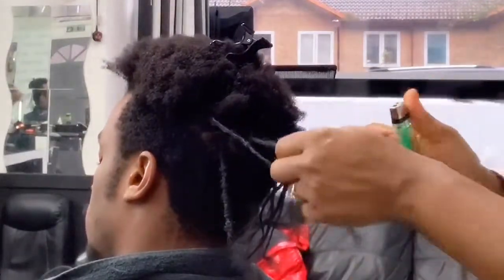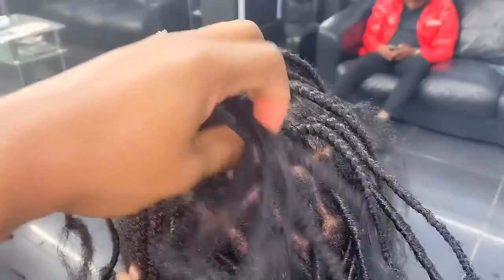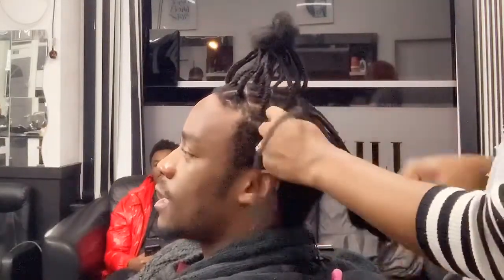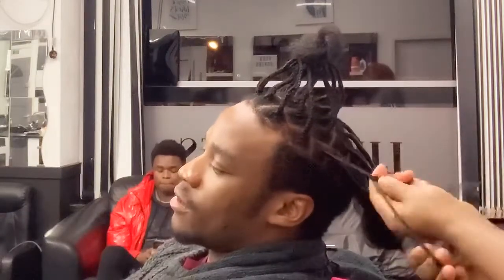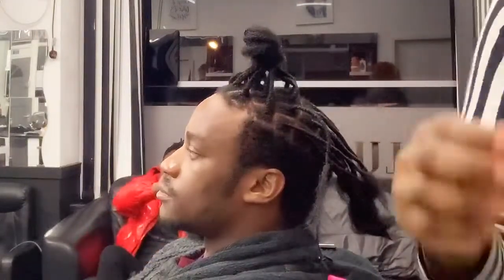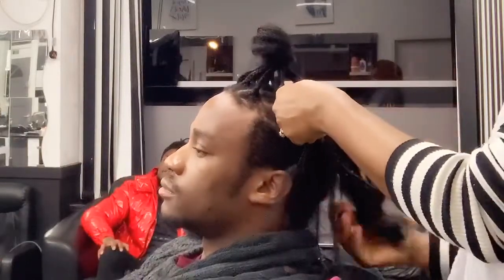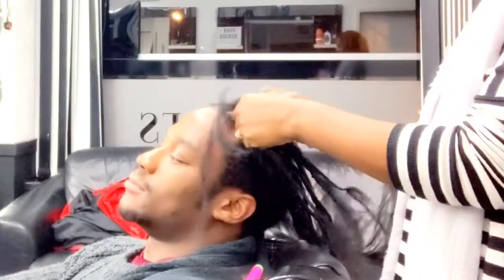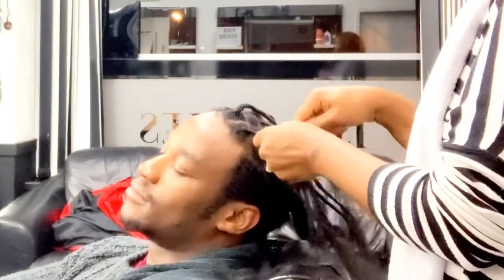INSTANT FAKE DREADS ON MEN WITH SHORT HAIR | NEW UPDATED METHOD 2020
Hey guys here’s another updated method.. tried doing faux locs with knot less method.. hope you like it and enjoy!.